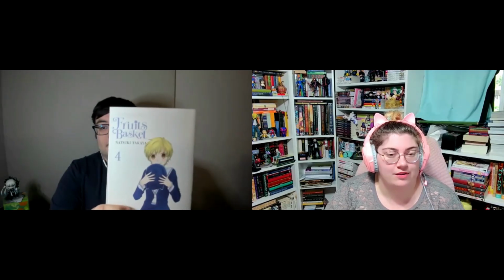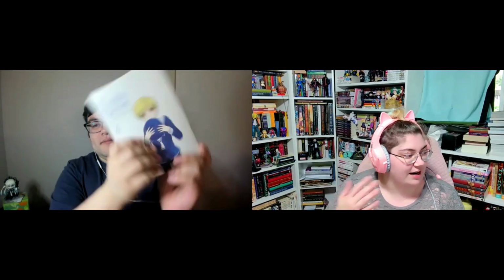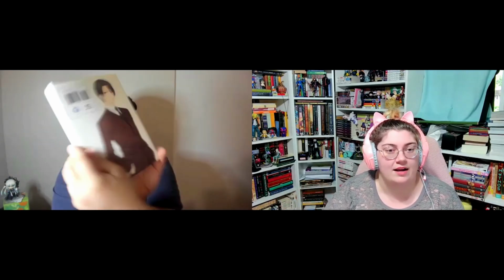Off The Shelf - Fruits Basket Collector's Edition Vol 4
See what anime might surprise us at any moment!

Wanna suggest an anime for us to watch?

Social Medias and Stuff